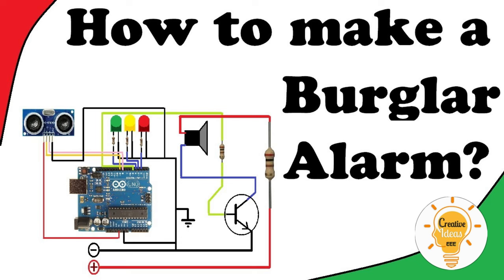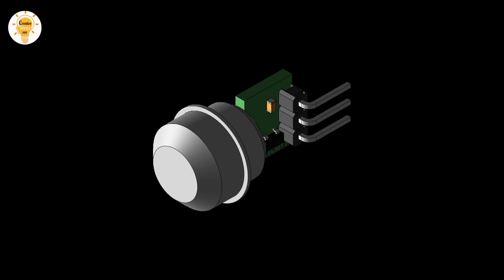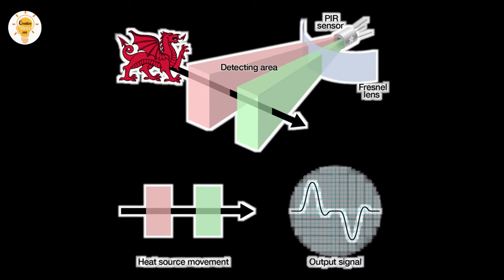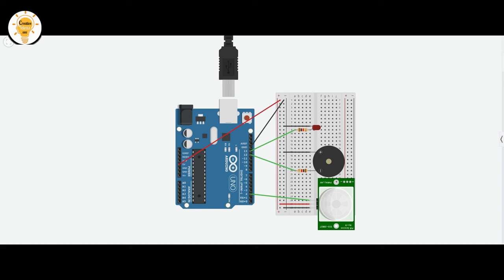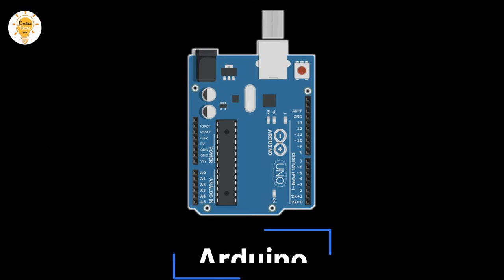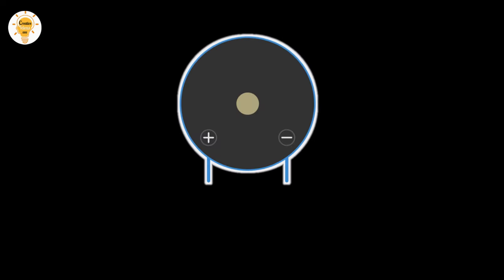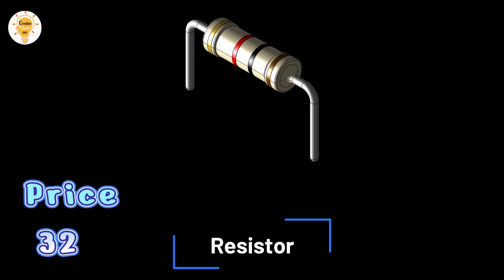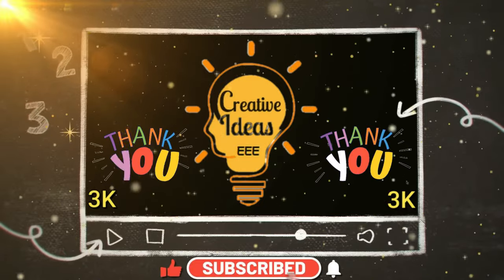Security Alarm using Arduino | Arduino LabView Electronics circuits